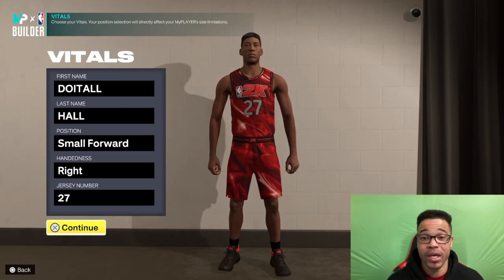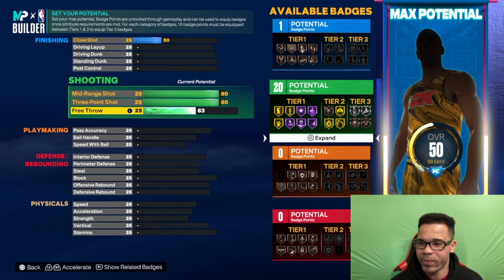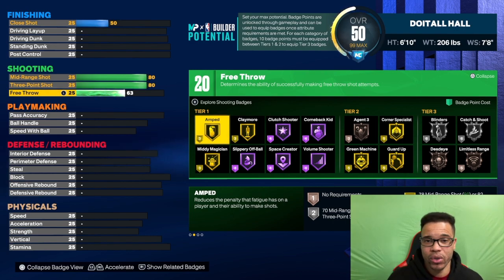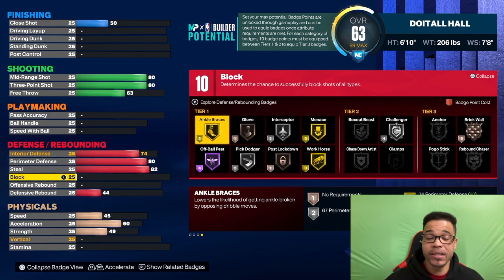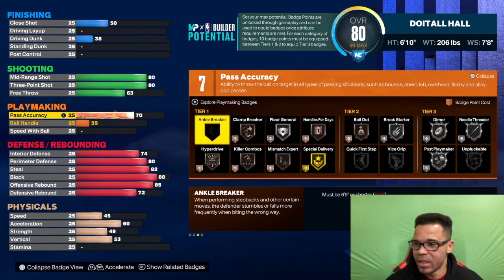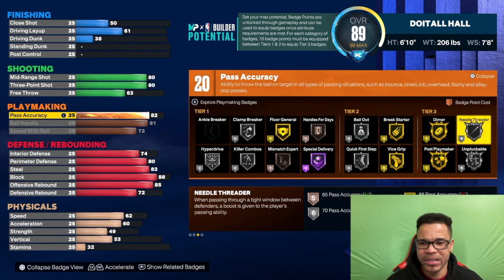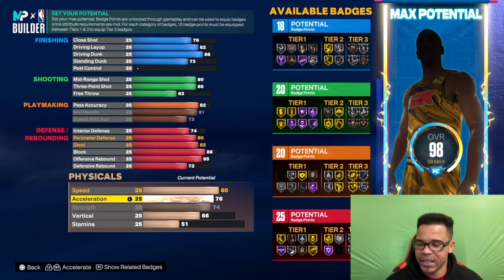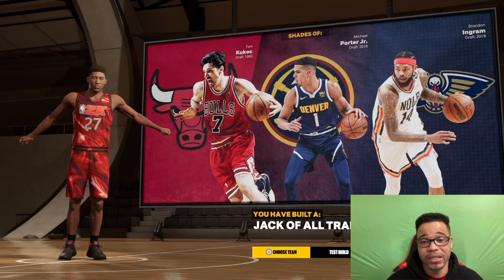THIS 6’10 JACK OF ALL TRADES BUILD NBA 2K23 NEXT GEN IS SUPER VERSATILE (CRAZY SMALL FORWARD BUILD)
THIS JACK OF ALL TRADES BUILD NBA 2K23 NEXT GEN IS SUPER VERSATILE (CRAZY 6'10 SMALL FORWARD BUILD) THIS VIDEO GIVES A STEP BY STEP BLUEPRINT ON HOW TO CREATE THE BEST ALL AROUND JACK OF ALL TRADES BUILD USING THE NEW MY PLAYER BUILDER. THE PURPOSE OF THIS DEMIGOD BEST ALL AROUND SMALL FORWARD BUILD VIDEO IS TO SHOW A BUILD THAT CAN PLAY IN EVERY GAME MODE. SO WITH THAT BEING SAID THIS BUILD CAN PLAY PARK, REC, AND PRO AM WITH NO PROBLEM. THIS IS ALSO THE BEST VERSION OF A MICHAEL PORTER JR BUILD ON NBA 2K23 NEXT GEN. IF YOU WANT A GREAT ALL AROUND SHOOTING PLAYMAKING DEFENSE FINISHING AND SHOT CREATING ON A BUILD THAT CAN MAKE PLAYS FOR YOUR TEAM THEN THIS BUILD IS JUST FOR YOU. THIS HAS TO BE THE BEST BUILD ON NBA 2K23 NEXT GEN.

MICROPHONE USED IN VIDEO: